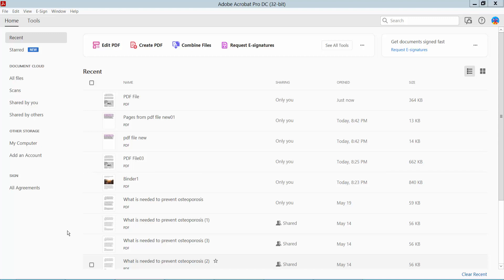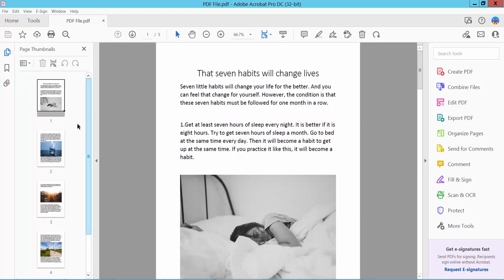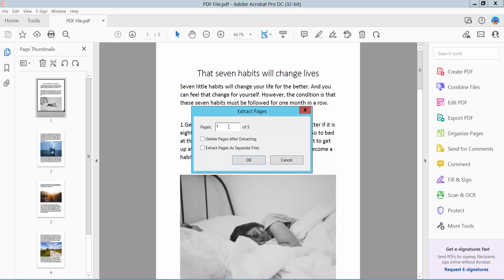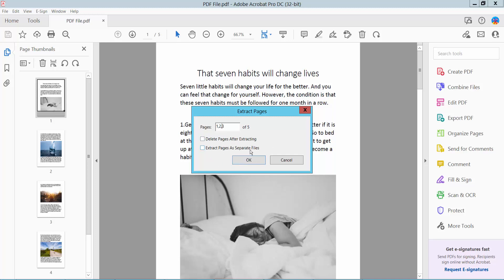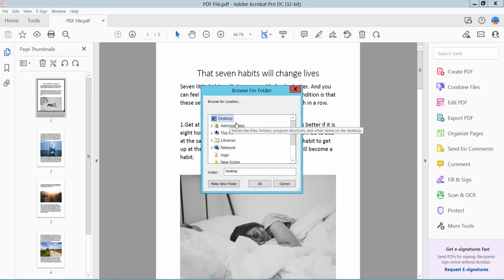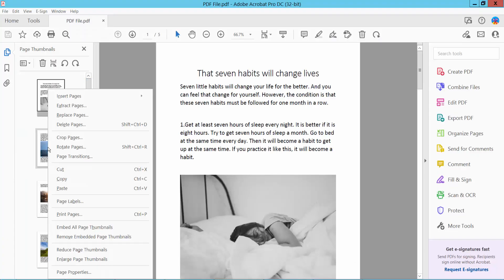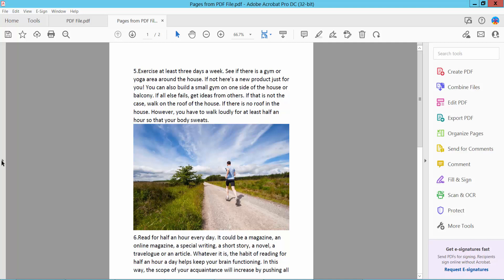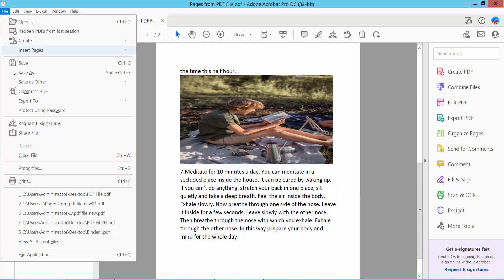How do I extract pages from a PDF using Adobe Acrobat Pro DC 2022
Hello everyone, Today I will show you, How do I extract pages from a PDF using Adobe Acrobat Pro DC 2022

Extract_pages_from_a_PDF_files_with Acrobat_Pro_DC_(Standard)_2022